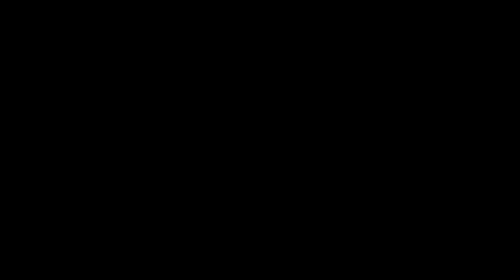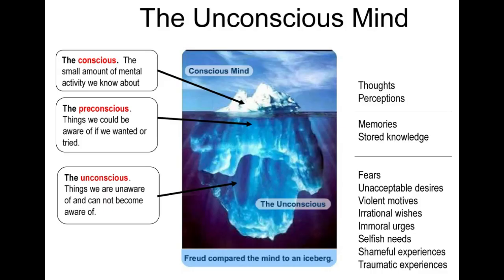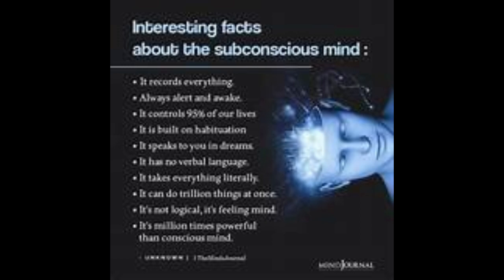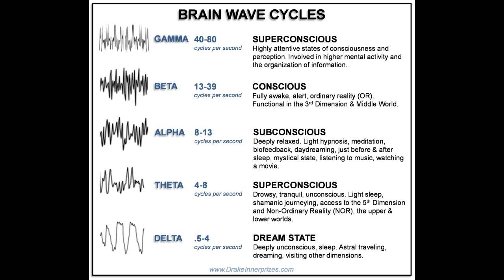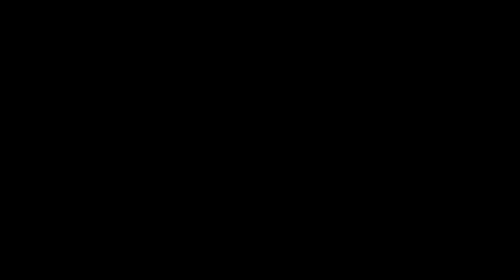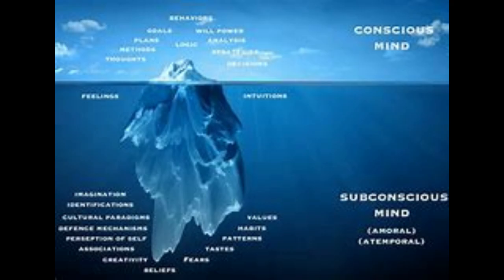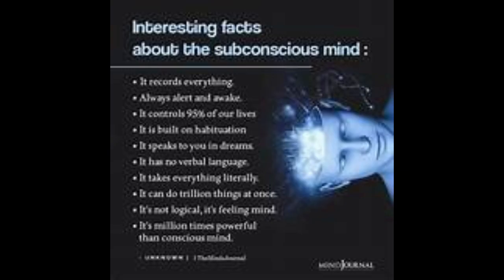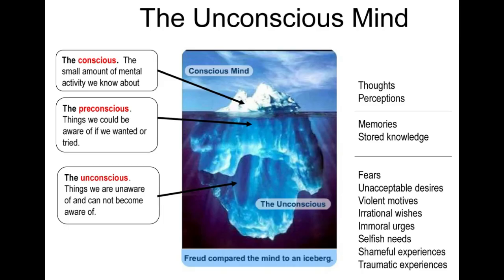Subconscious 1924 and 2024: Part Deaux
From the 1924 book Applied Psychology: A look at the four types of subconscious from 1924 perspective and how it relates to adventure racing, emotions, and trauma.
We finish the chapter with a look at perspectives of how the subconscious holds narratives, ideas, memories, and informs us.